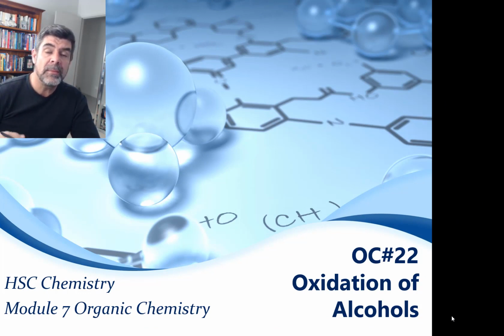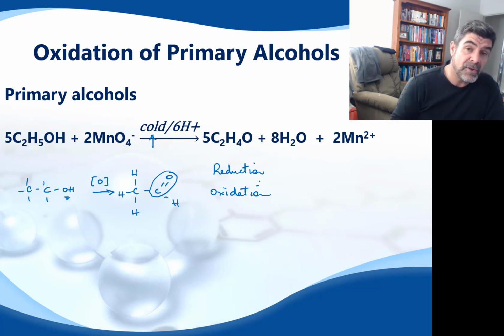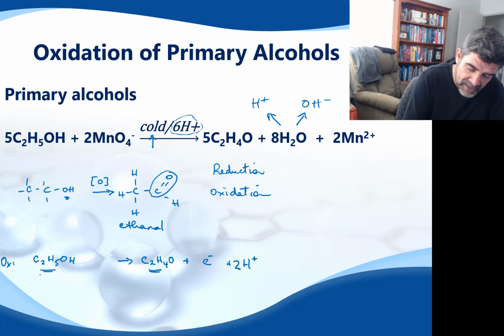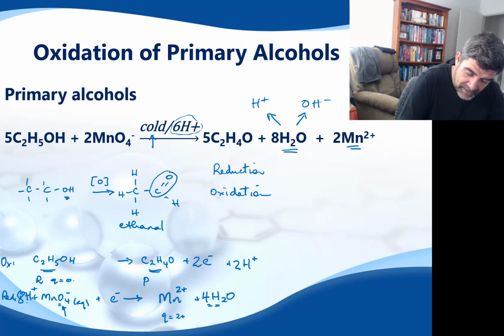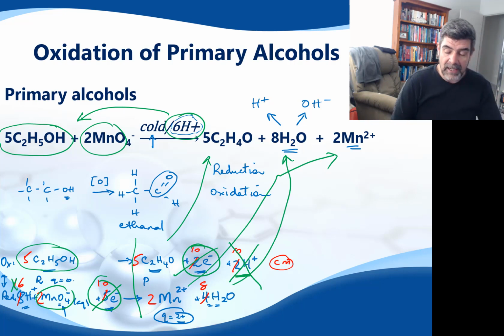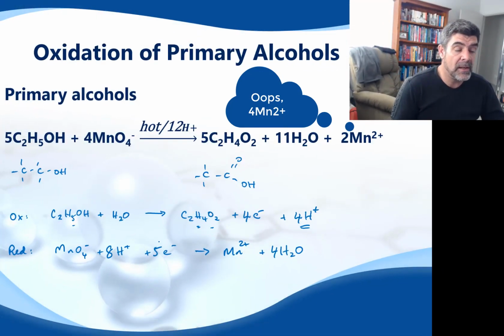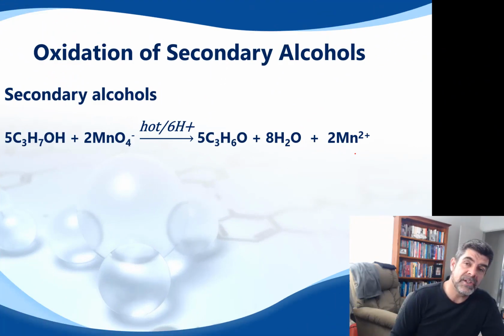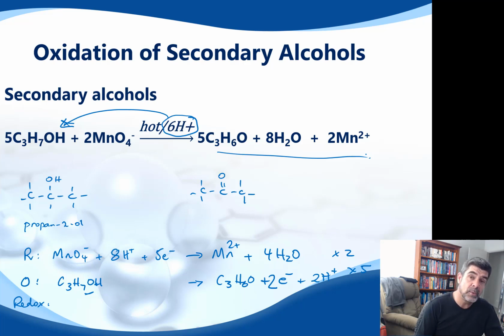OC#22 Oxidation of Alcohols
HSC Chemistry
Organic Chemistry